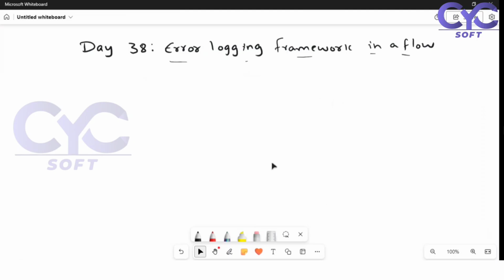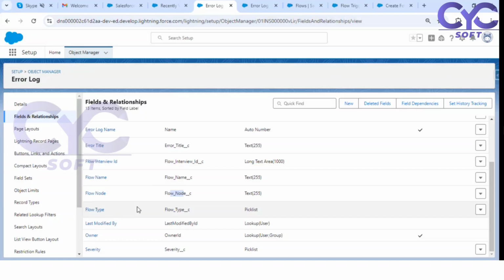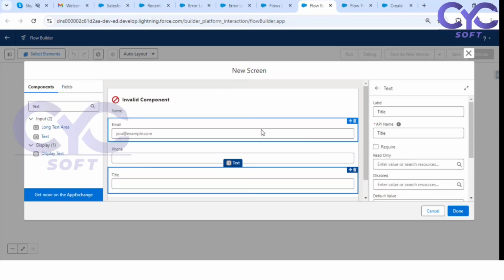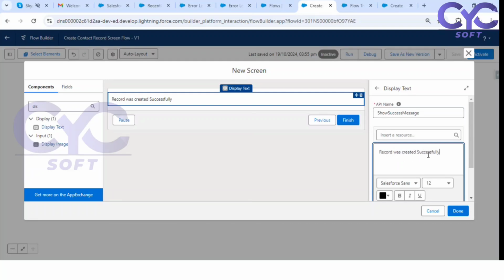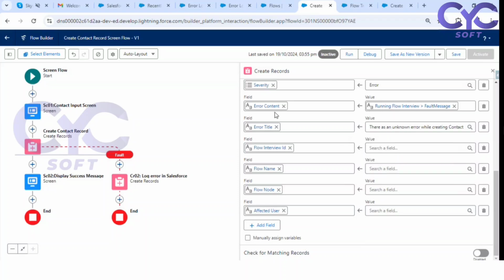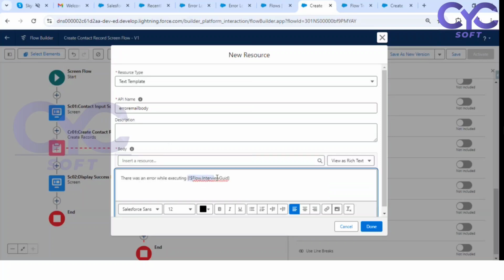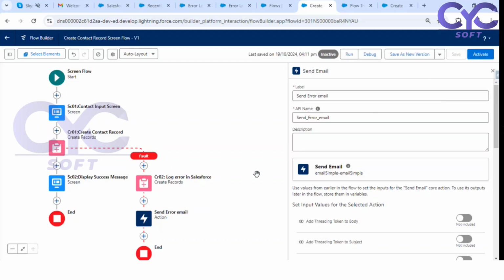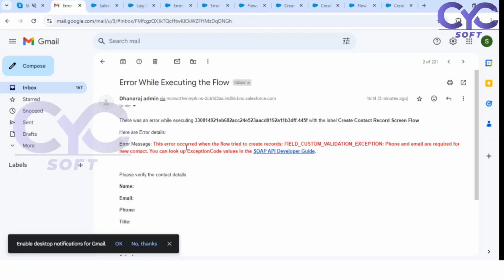Error logging Framework in a Flow | Salesforce Developer Classes Free | CYCSOFT